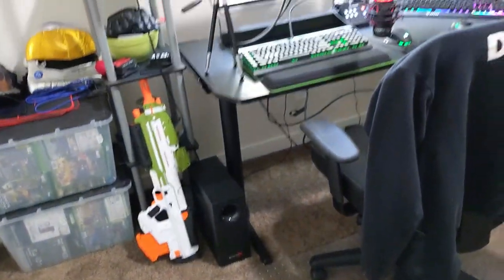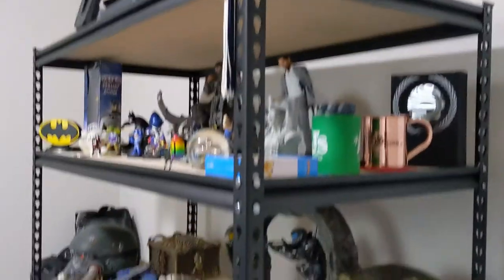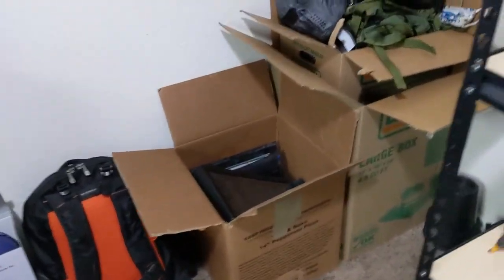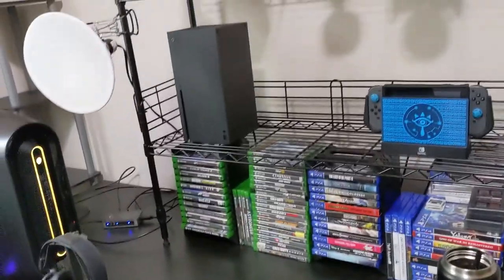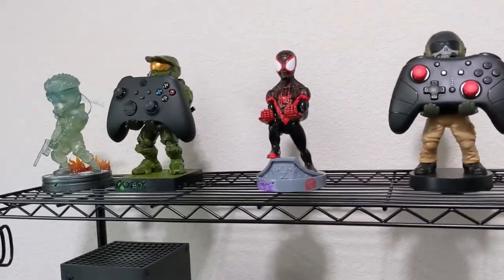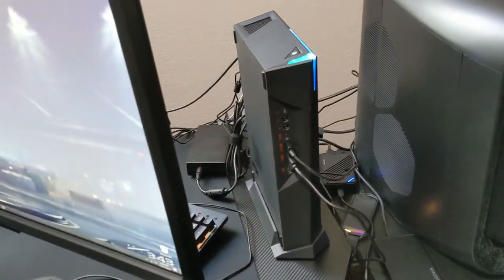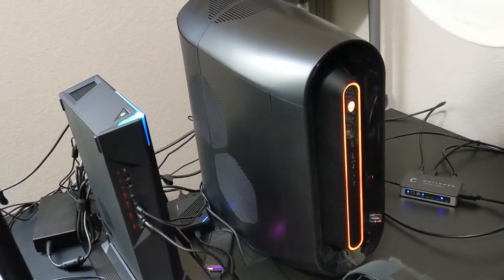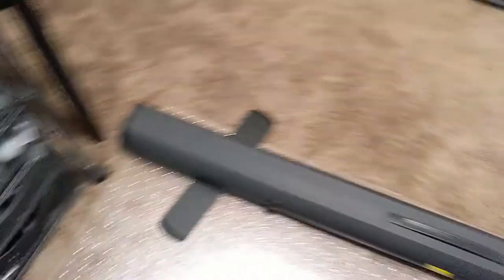END OF YEAR SPECIAL❗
Thank you for all the support, and here's to an even better new year.